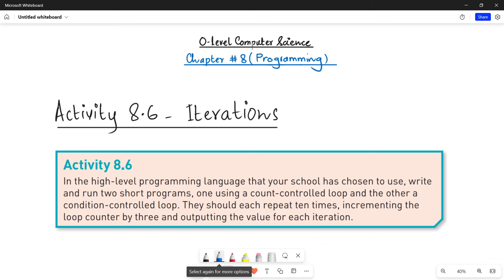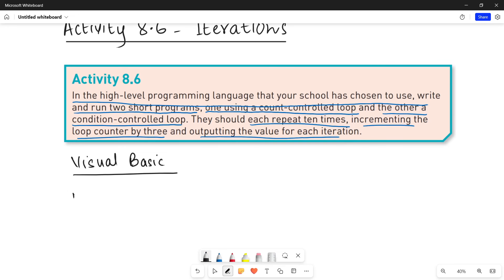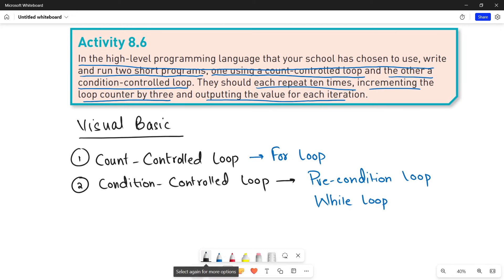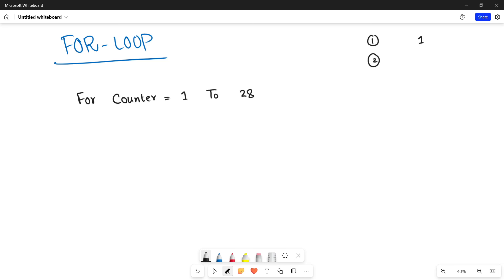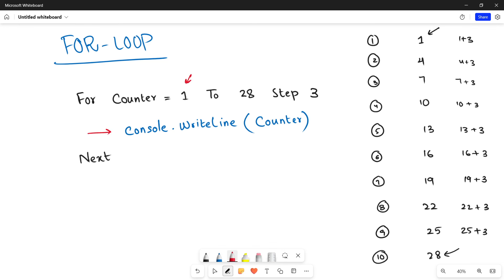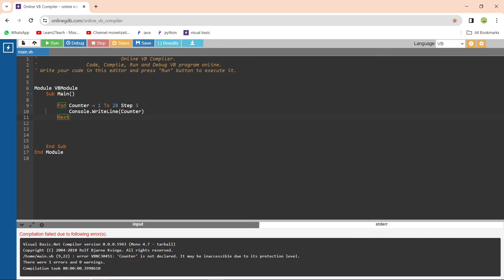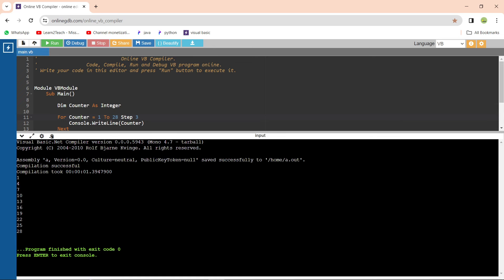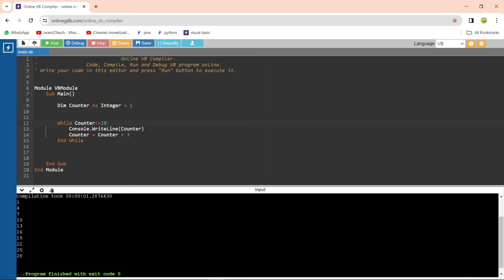ACTIVITY 8.6 ( VISUAL BASIC ) | ITERATION | LOOP STRUCTURES | PROGRAMMING | O LEVEL COMPUTER SCIENCE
Hi Students,

This video is about:
CHAPTER 8: PROGRAMMING
TOPIC: Activity 8.6 in Visual Basic Programming Language | Iterations | Loops